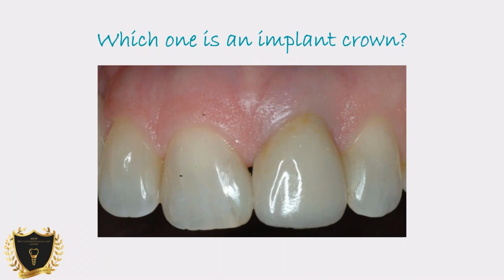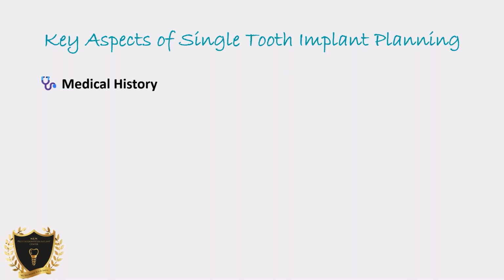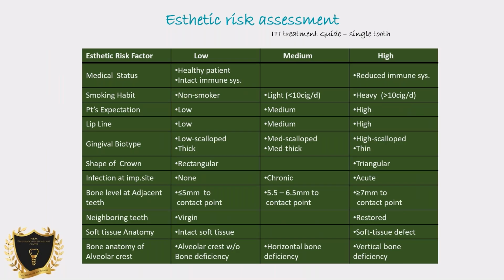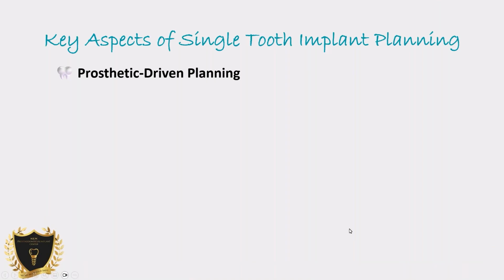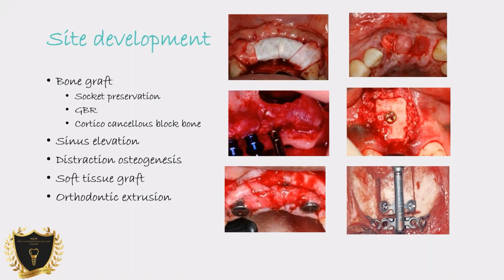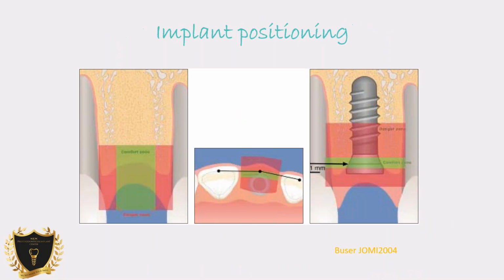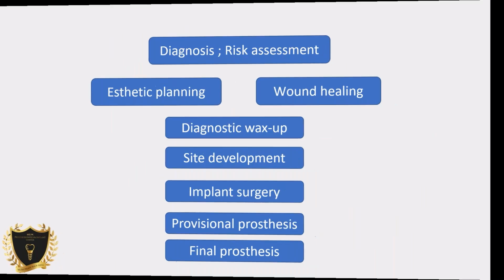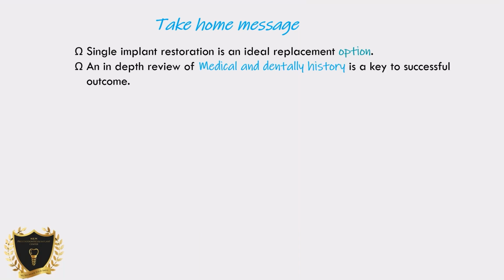Predictable Treatment Planning for Single Tooth Implant Restoration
Single-tooth implant restoration requires precise diagnosis, prosthetically driven planning, and interdisciplinary decision-making to achieve predictable long-term outcomes. This course walks clinicians through a practical, step-by-step approach to treatment planning for single-tooth implant restorations, emphasizing anatomical, biological, functional, and esthetic considerations. Through case-based examples, participants will learn to evaluate implant sites, drive prosthetically informed decisions, and collaborate with surgical and lab teams for predictable long-term outcomes.

Key Learning Objectives:

• Evaluate implant sites using clinical and radiographic data
• Apply prosthetically driven principles to implant positioning and design
• Identify and manage biological, functional, and esthetic risk factors
• Select implant and restorative options for predictable outcomes
• Collaborate effectively with surgical and laboratory teams

Dr. Ahmad is the founder/CEO of N.E.W. Prosthodontics and Implant Center LLC in Green Bay,
Wisconsin. He is the only multi-specialty trained Board-certified Prosthodontist, a Maxillofacial Prosthodontist and an Oral and Maxillofacial Radiologist in North America with more than 24 years of experience in the field. He provides cutting-edge, high-end implant and prosthodontics care for this patient. He also operates the Dental Lab at his center for designing and providing boutique care to his patients.

He received his training at two prestigious institutes, Memorial Sloan Kettering Cancer Center, New York City and University of Connecticut Health Center. He has vast experience in the diagnostic, surgical and restorative aspects of implant dentistry and has Taught dental professionals for over 20 years.